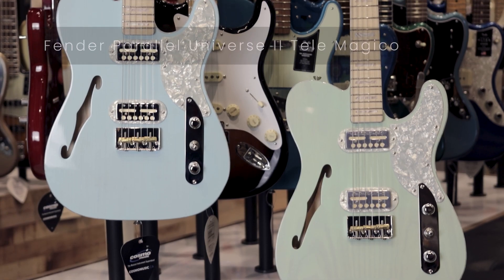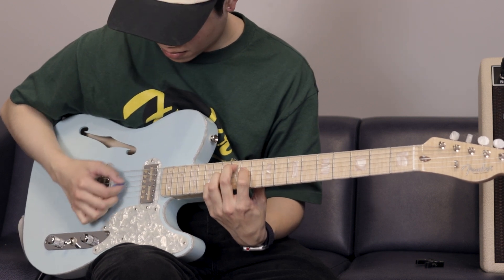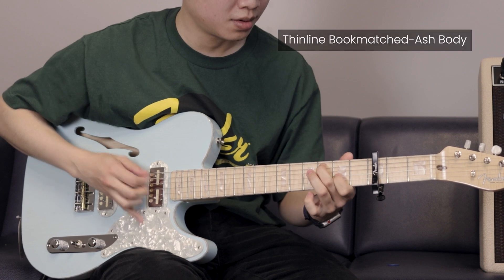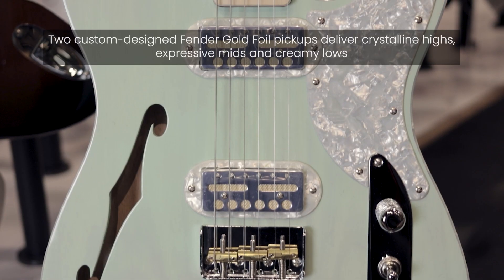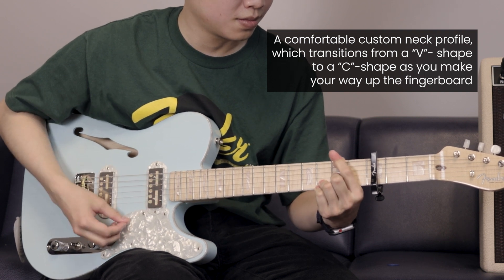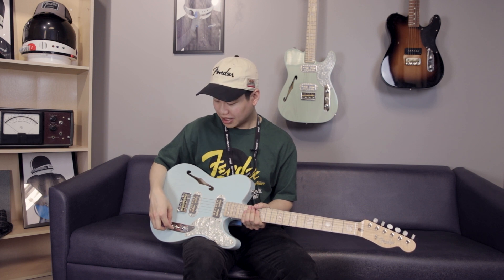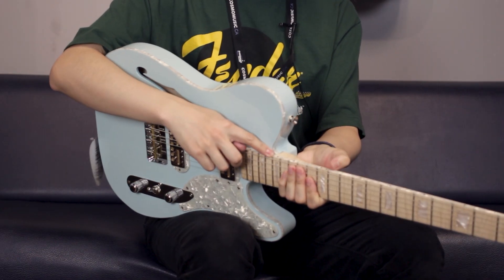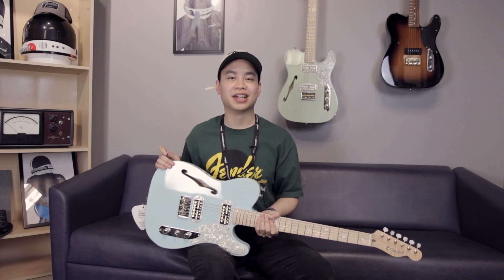Fender Parallel Universe II Tele Mágico Preview - Cosmo Music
Fender strikes again with their Parallel Universe series, these stunning Mágico Telecasters are available now at Cosmo Music.